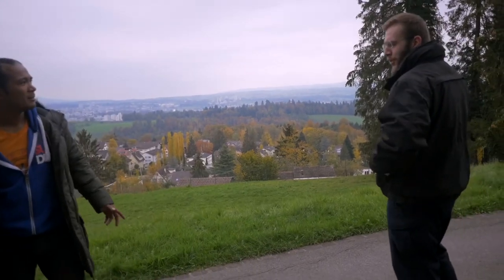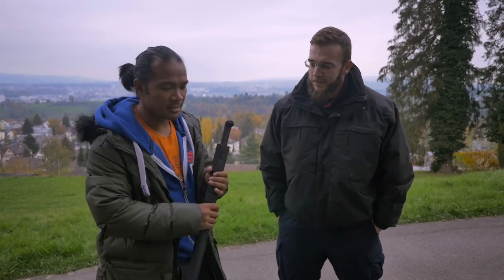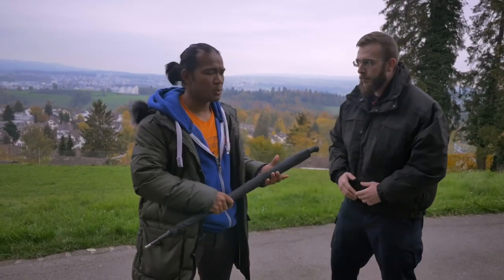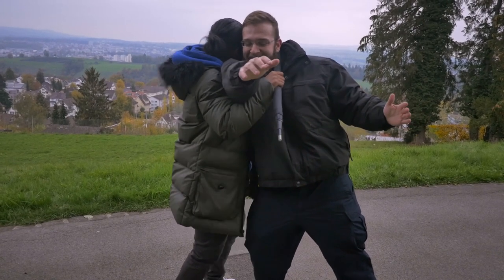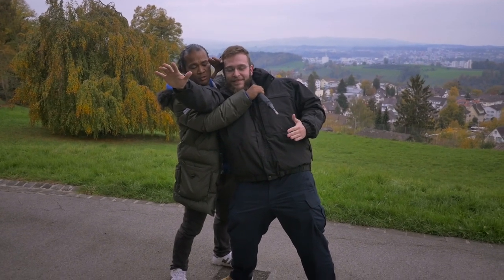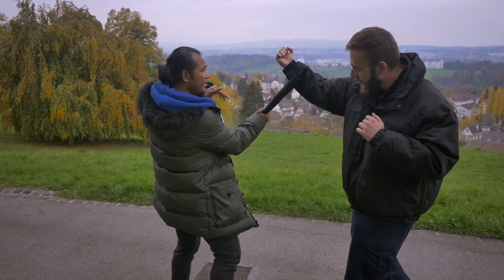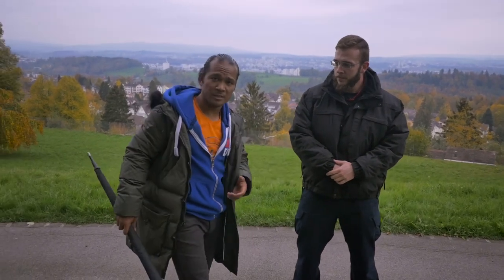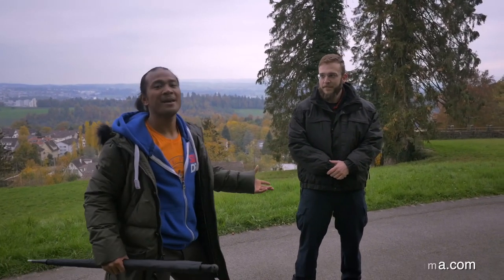Umbrella Self Defense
This video contains practical techniques for the street defense with the use of a long umbrella. Eskrima Bankaw (Filipino long stick or spear) translation how to apply with different objects available.

In the demo I use the Unbreakable® Umbrella model U-111.